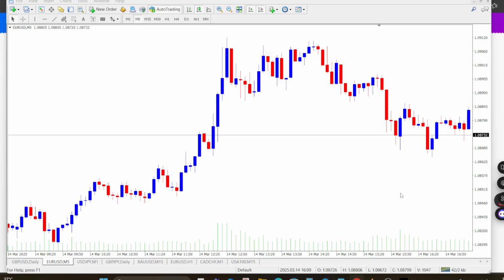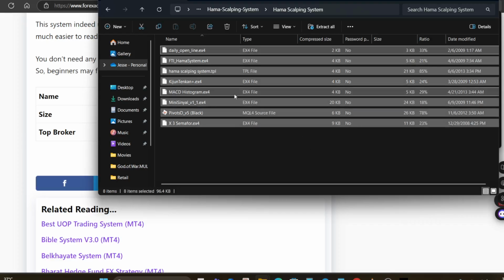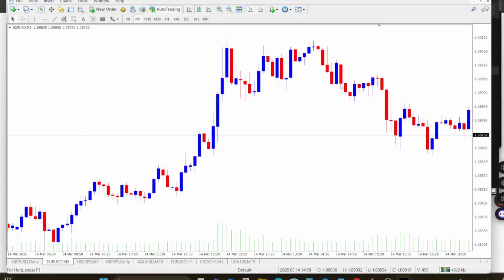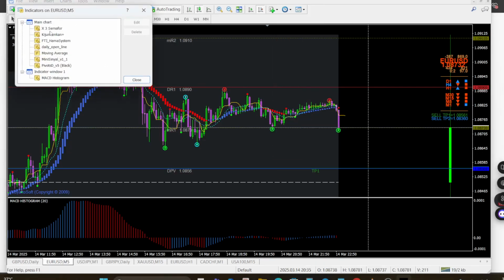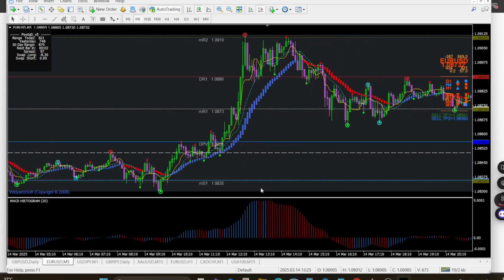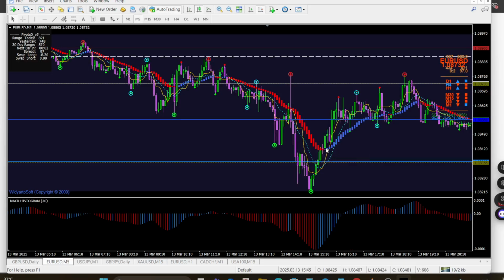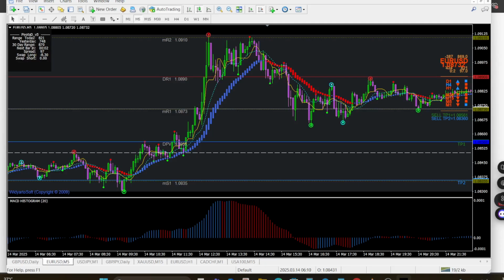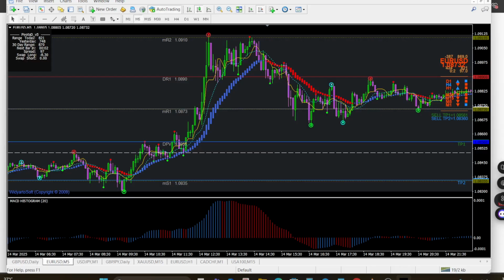How to Use the Hama Scalping System for Fast, Consistent Wins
The Hama Scalping System is a powerful trend-following strategy designed to help traders identify market trends and execute precise entries with confidence. Built with advanced trend indicators, this system is perfect for both beginners and experienced traders who want to trade effectively on short-term timeframes.

📈 How the Hama Scalping System Works:
This system uses a combination of Kijun Tenkan, FTI HAMA, and X3 Semafor to confirm trend direction and pinpoint the best trade entries. Here’s a breakdown of the key indicators:

✅ Kijun Tenkan & 11-SMA – A bullish crossover occurs when the Kijun Tenkan moves above the 11-SMA, signaling a potential buy opportunity. A bearish crossover happens when Kijun Tenkan moves below the 11-SMA, confirming a sell signal.

✅ FTI HAMA – Acts as a trend filter, turning blue for bullish trends and red for bearish trends, helping traders confirm the best entry points.

✅ X3 Semafor – Identifies significant price levels. A dot below the candle signals bullish strength, while a dot above the candle signals bearish confirmation.

📊 Using Support & Resistance with PivotsD V5:
The PivotsD V5 indicator provides daily and monthly pivot-based support and resistance levels. These levels are updated after the New York session, helping traders gauge potential price rejections and entry zones.

💹 MACD Histogram as a Confirmation Tool:
At the bottom of the chart, the MACD Histogram acts as a trend filter, ensuring that traders stay in trades only while momentum supports the trend.
🔹 Hold long positions as long as MACD bars stay blue.
🔹 Hold short positions as long as MACD bars stay red.

🔥 Trading Rules for the Hama Scalping System:
✔️ Buy Setup: Look for a bullish crossover, wait for FTI HAMA to turn blue, ensure price is supported at a pivot level, and confirm with an X3 Semafor dot below the price candle before entering a trade.
✔️ Sell Setup: Wait for a bearish crossover, confirm FTI HAMA turns red, ensure price is rejecting a pivot resistance level, and spot an X3 Semafor dot above the candle for entry.

📌 Risk-to-Reward Ratio (R:R) of the Hama Scalping System:
This system follows a 1:2 risk-to-reward ratio, ensuring controlled risk management while allowing for effective trade execution.

⚡ If you’re serious about improving your scalping strategy, the Hama Scalping System is a great tool to enhance your trading skills.